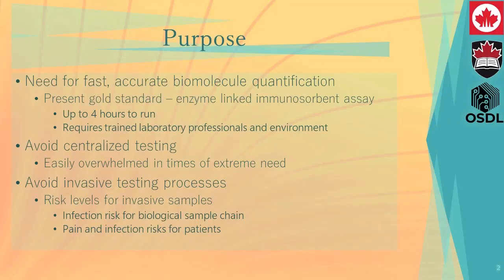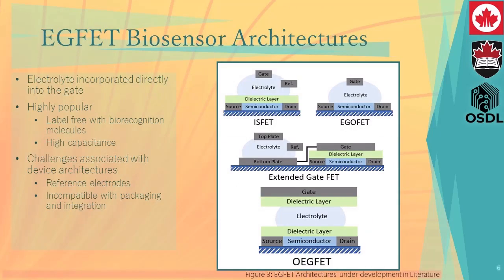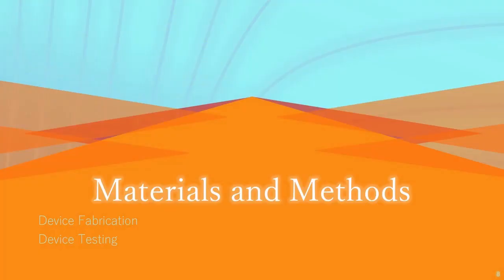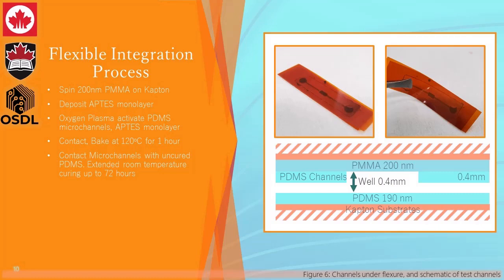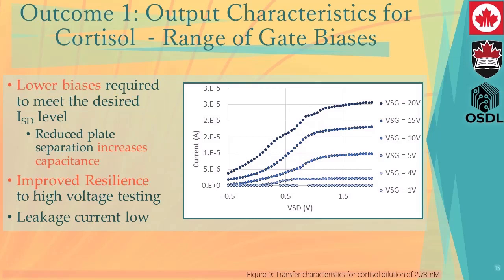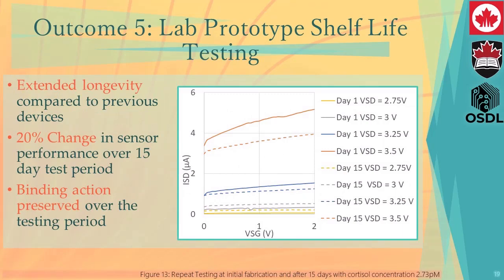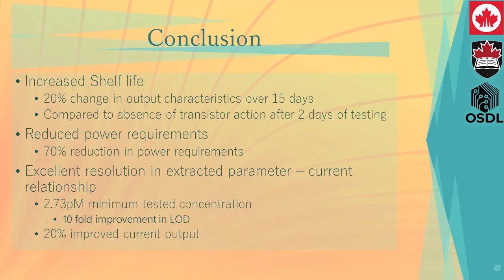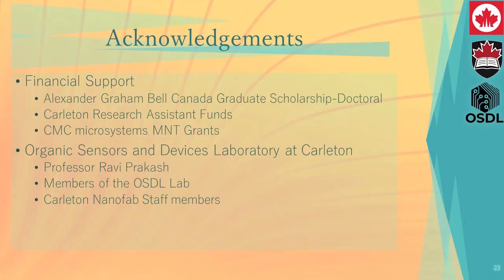Flexible Organic Electrolyte Gated FET Biosensor with Integrated Soft Fluidics for Cortisol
Title: Flexible Organic Electrolyte Gated FET Biosensor with Integrated Soft Fluidics for Cortisol Monitoring in Oral Samples

Author: Roslyn Massey, Ravi Prakash

Abstract: The lack of emphasis on electrolyte-gated FET device integration with microfluidic sample handling has led to very few architectures being PoC viable. Here, we have created the first flexible, organic, electrolyte gated FET (OEGFET) cortisol sensor, with integrated soft fluidic microchannels. Our OEGFET demonstrates excellent cortisol sensing properties, with improved longevity, electrical characteristics, and detection range over previously published OEGFET devices. The device demonstrates robustness to repeated testing and preserved bioactivity over a period of 15 days. The nominal operating voltage is up to 5V, 4x lower than the previously reported device. The broad cortisol sensitivity range of 27.6µM -2.76pM comprehensively covers the physiological concentration range of cortisol in saliva.